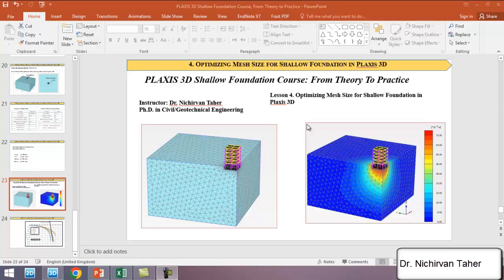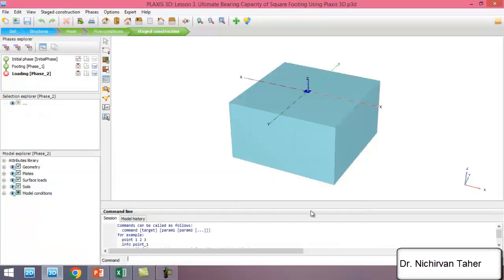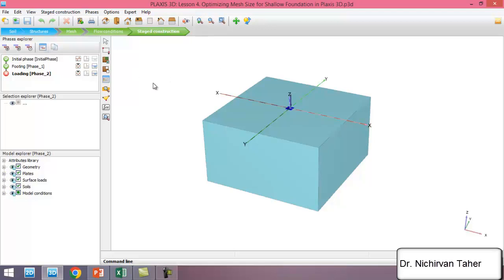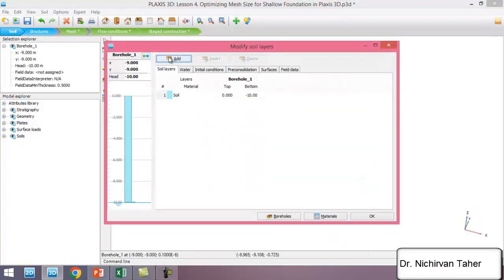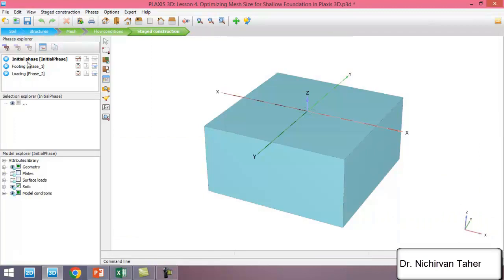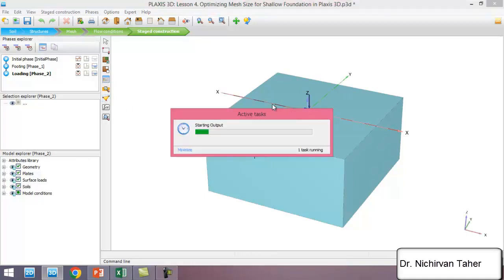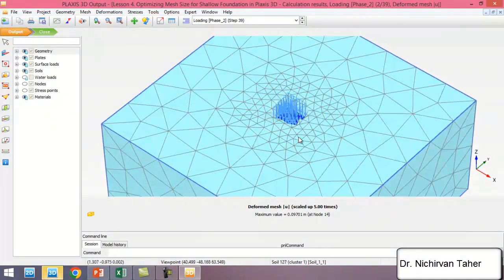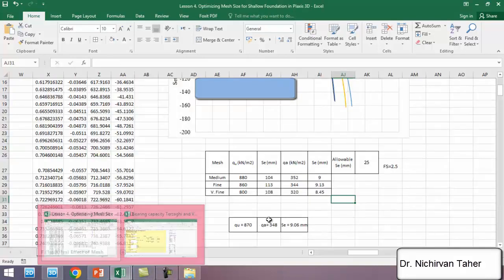Lesson 4. Optimizing Mesh Size for Shallow Foundation in Plaxis 3D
𝐏𝐋𝐀𝐗𝐈𝐒 𝟑𝐃 𝐂𝐨𝐮𝐫𝐬𝐞: 𝐅𝐫𝐨𝐦 𝐓𝐡𝐞𝐨𝐫𝐲 𝐓𝐨 𝐏𝐫𝐚𝐜𝐭𝐢𝐜𝐞

Discover the key techniques for optimizing mesh size in Plaxis 3D to ensure accurate simulations of shallow foundations. This video provides a sneak peek into our comprehensive course, focusing on crucial aspects of mesh optimization that can dramatically improve your modeling accuracy and computational efficiency.

In this preview, you’ll learn:

What mesh size means for your Plaxis 3D simulations
Steps to adjust mesh size for optimal results
Tips for enhancing simulation precision and speed